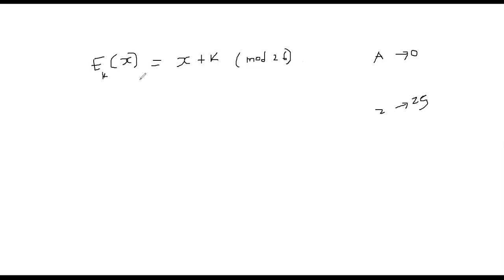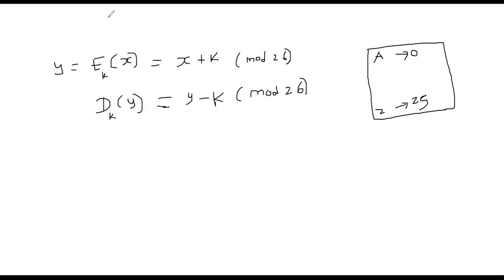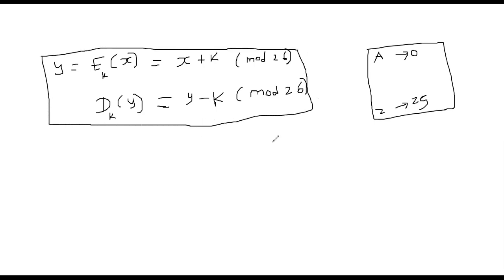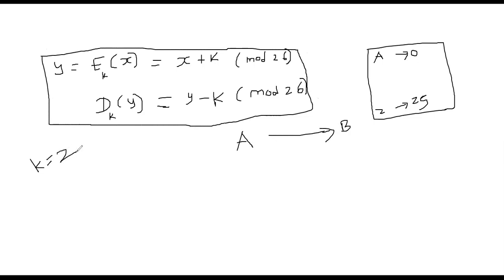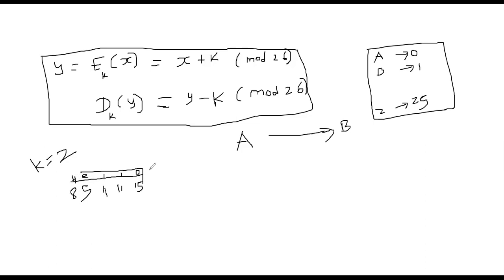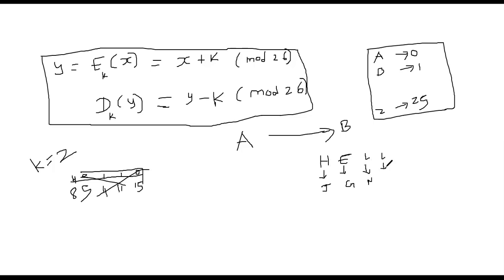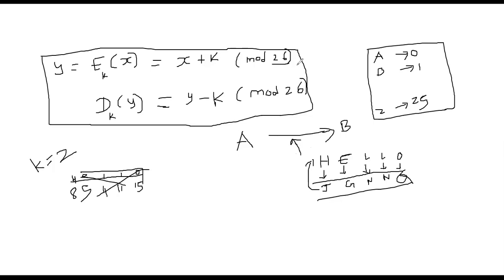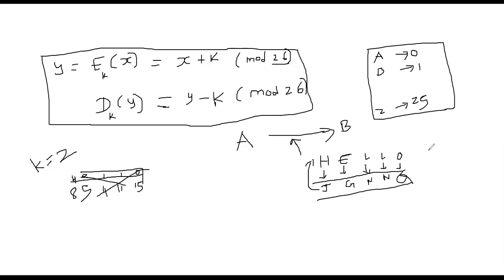Shift Cipher - Part 1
We analyze the shift cipher encryption and decryption functions.